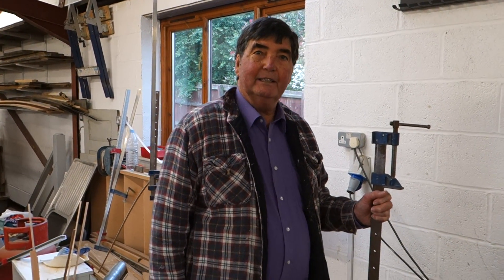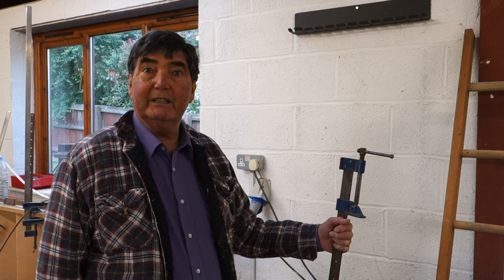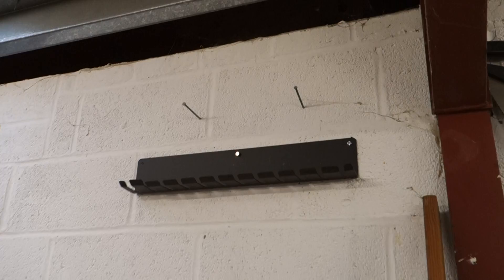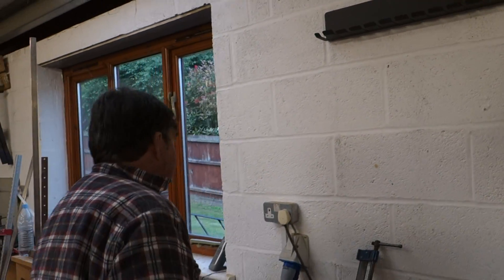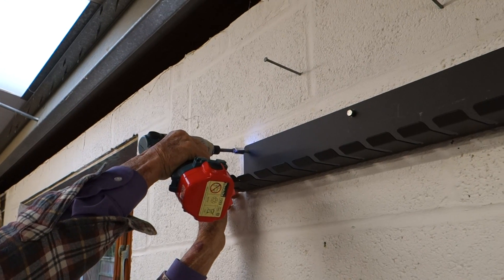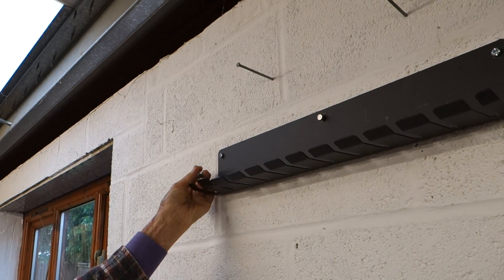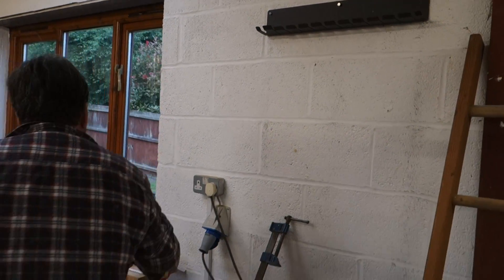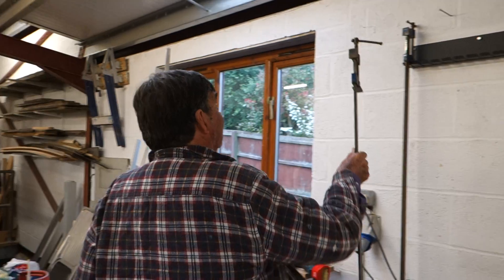Bodge it with Brian. Sash clamp wall mount from Axminster tools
Brian puts up a new bracked for hanging his sash clamps - woop!